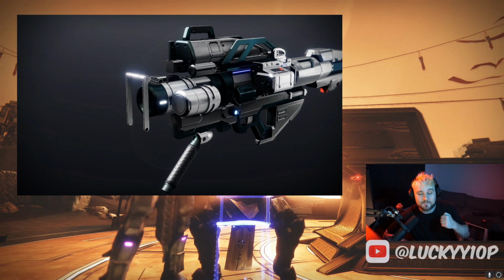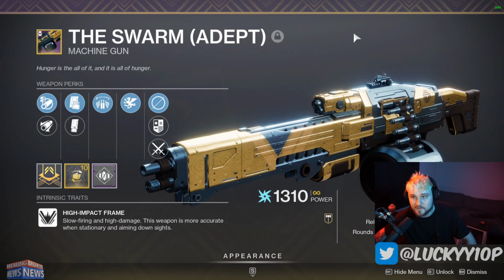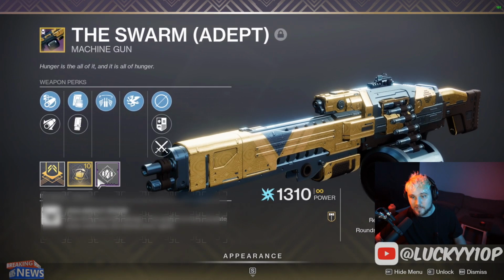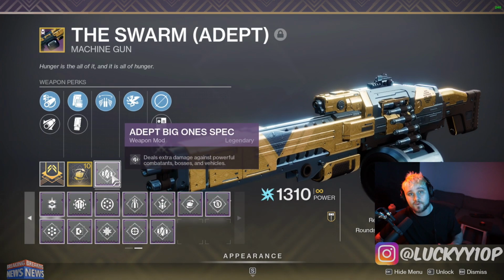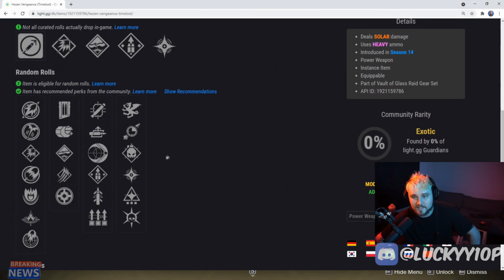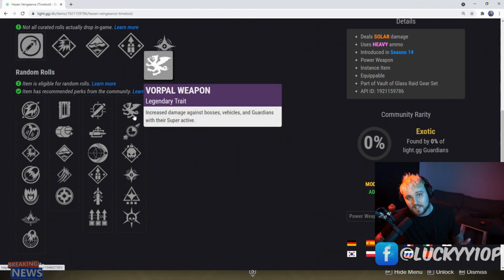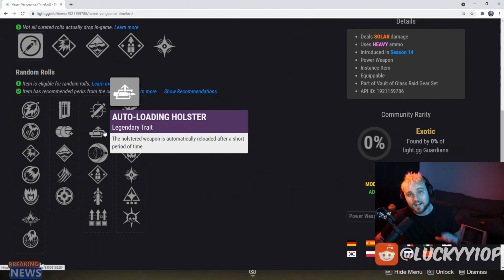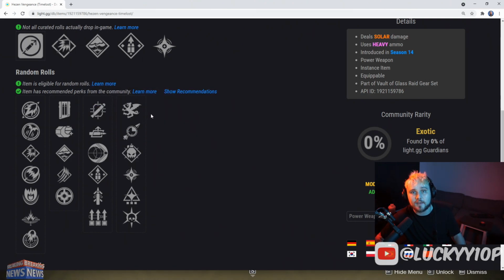Bungie Made This Rocket Even More Insane!